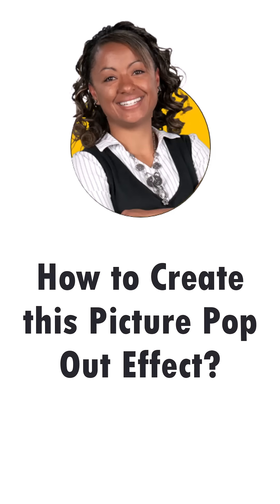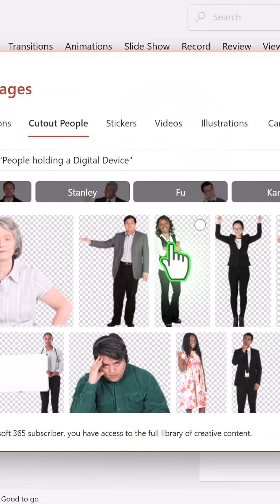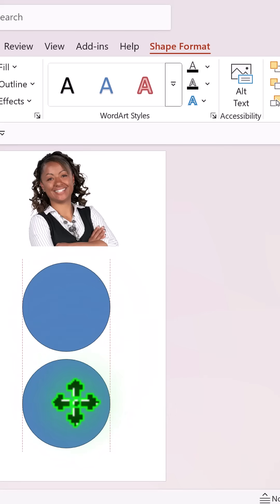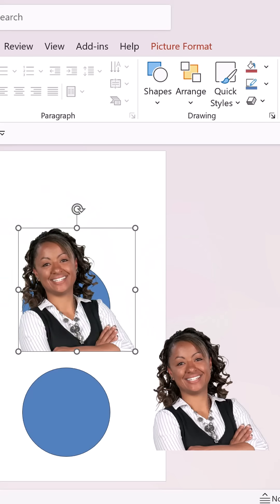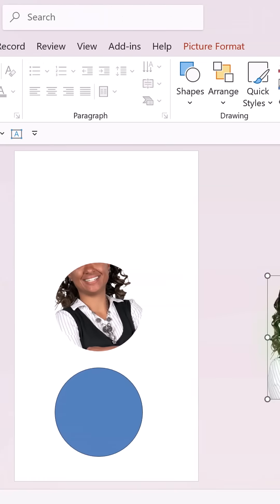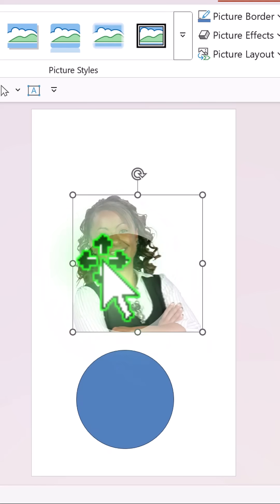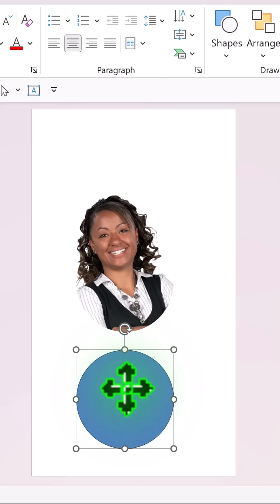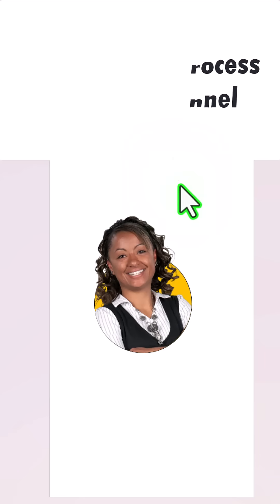Picture Pop Out Effect in PowerPoint